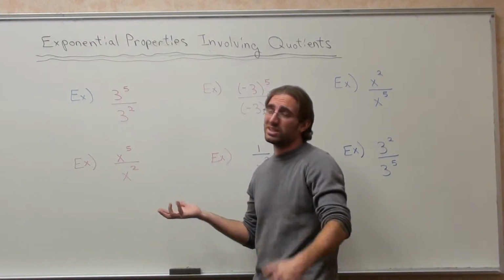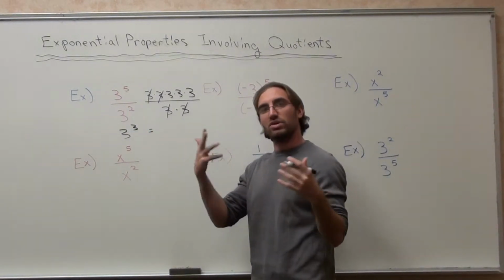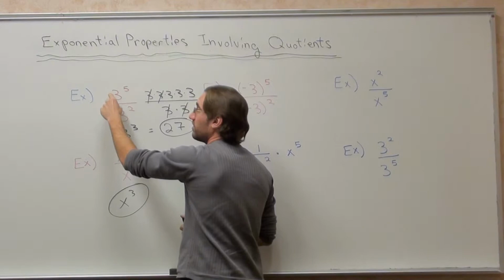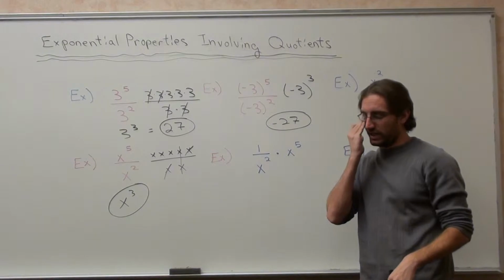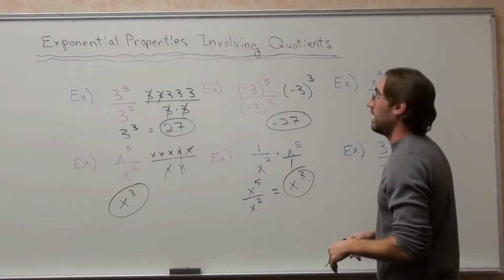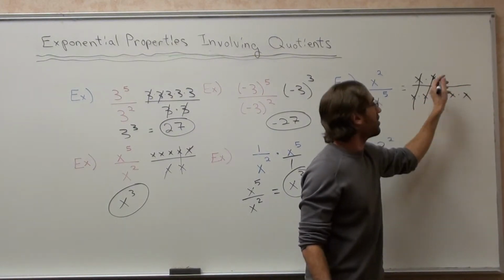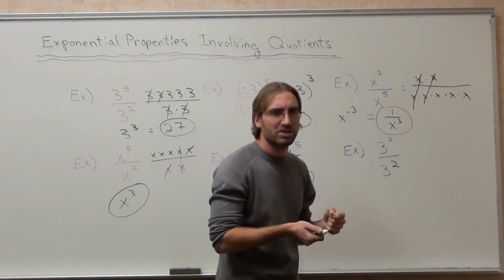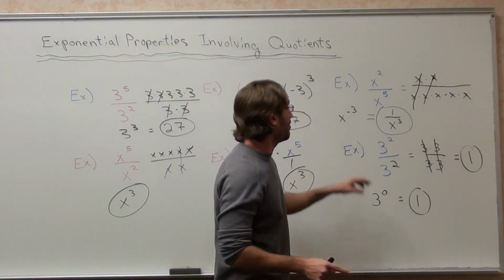Free Math Lessons Exponential Quotient Property